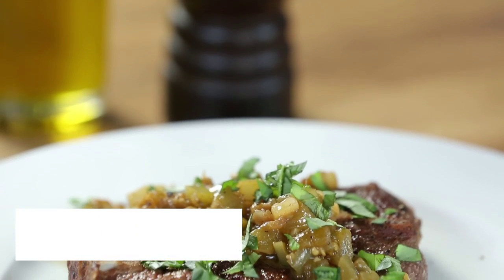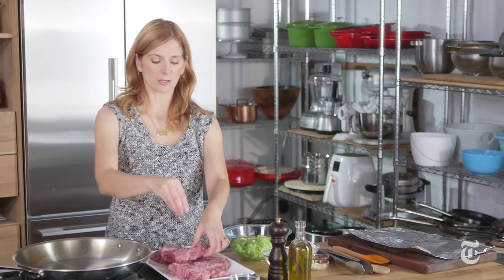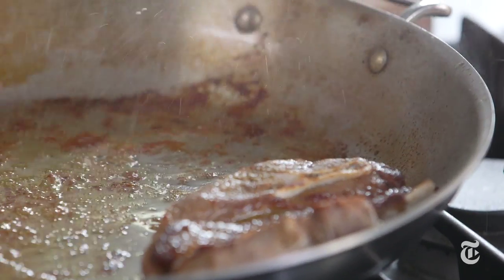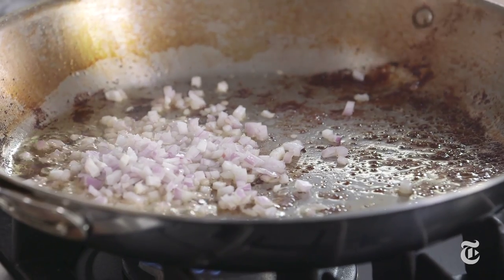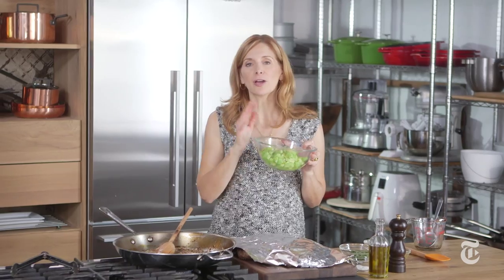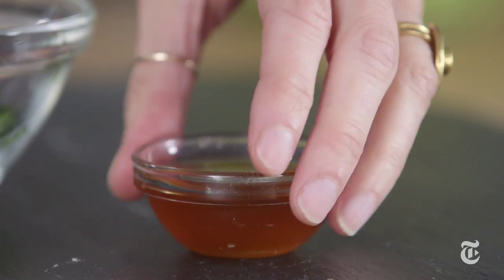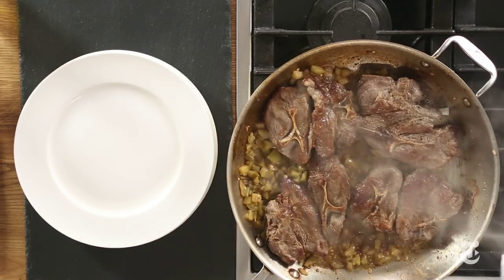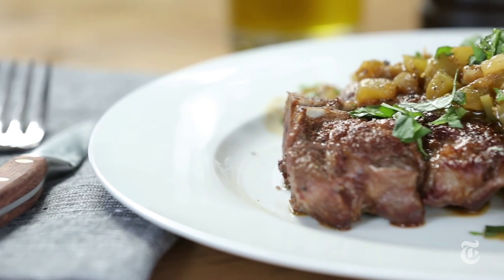Lamb Chops With Green Tomatoes | Melissa Clark Recipes | The New York Times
Honey, anchovies and basil flavor Melissa Clark’s lamb chops with diced green tomatoes.

Produced by: Jenny Woodward